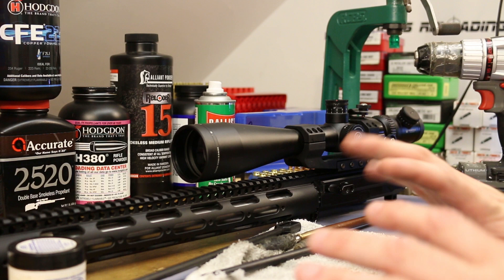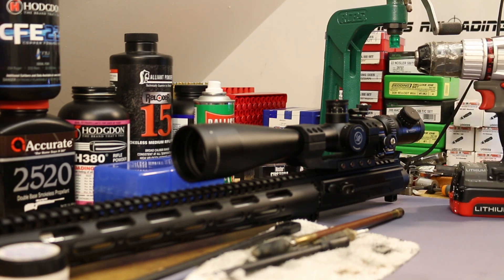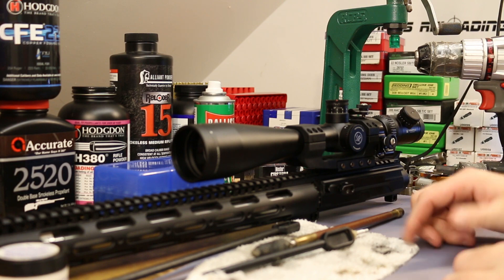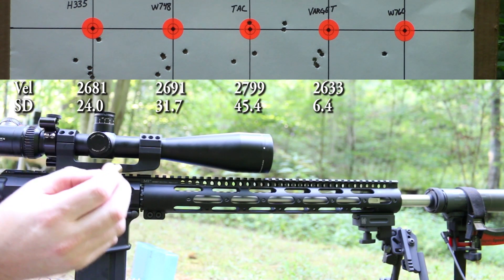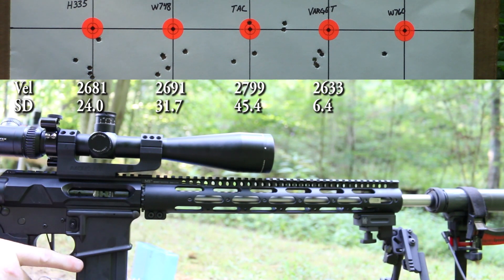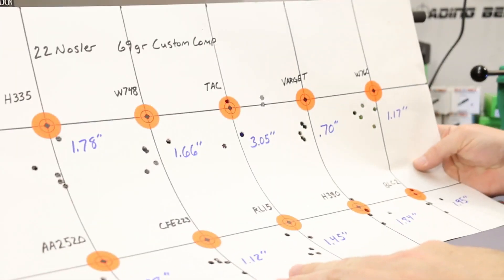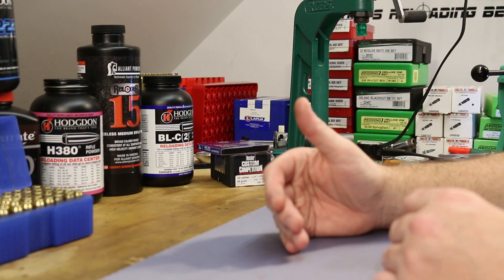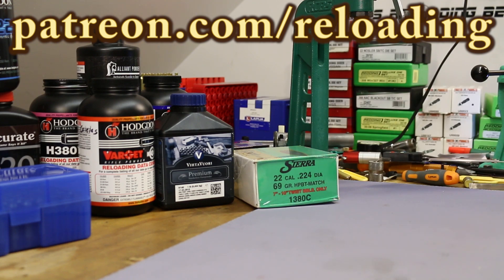22 Nosler - Part 3 - The path of least abrasion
I must do something about the brass sticking in the chamber of my new 22 Nosler barrel.  That's the subject of today's video.